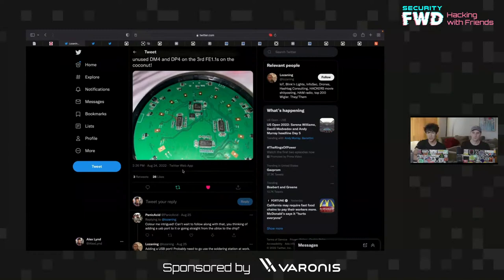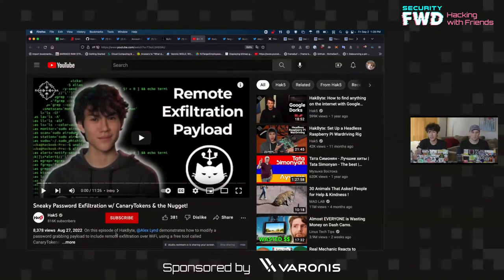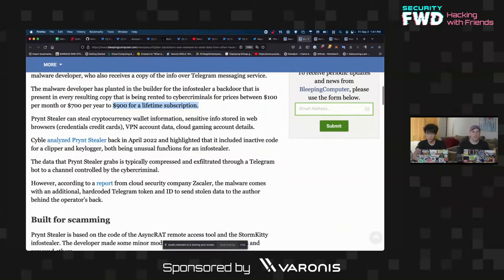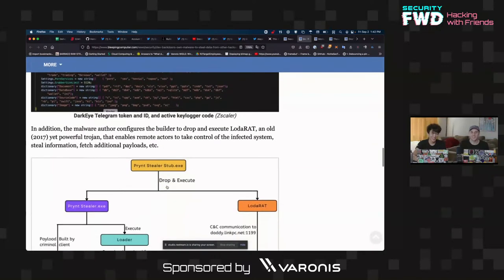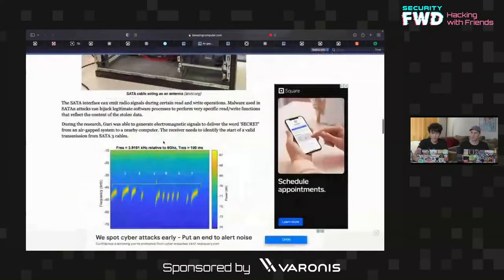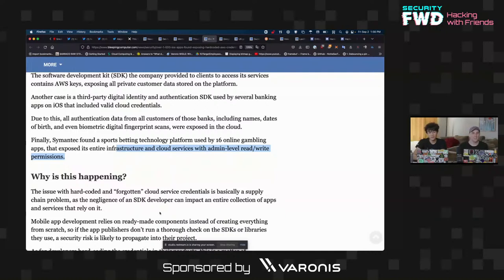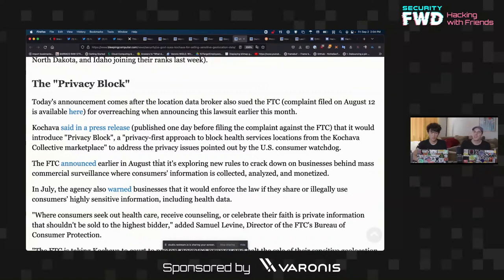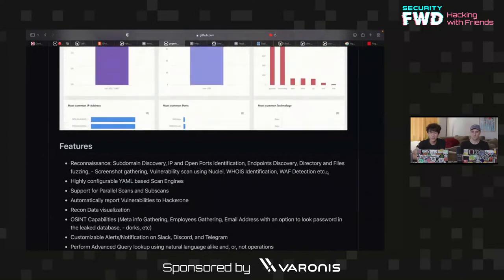Cloudflare Protects Controversial Websites, and More! - Weekly Security News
Join our security researchers as they discuss the latest hacking tools and cyber security news of the past week.

Chapters:
0:00 Countdown
2:00 Intro
6:50 Nugget News
8:20 Doggle is no more
9:45 Free Scientific Papers
11:55 Coconut Mods
14:35 Alex Goes Mac
16:30 OSINT Tools
18:50 Alex's Video
25:15 Cloudflare Controversy
30:40 WiFi Tools
31:15 Hackers Hacking Hackers
35:05 Montenegro hit with Ransomware
37:45 Breaking out of Air-Gapped systems
44:10 Instagram Users Targeted
45:33 iOS Apps Leaking AWS Keys
48:35 Chrome Leaking Clipboard
51:09 Zipped File Password Bug
53:22 Selling Geolocation Data
57:50 Duck Duck Go Emails
59:55 More Tools
1:01:15 Closing Thoughts